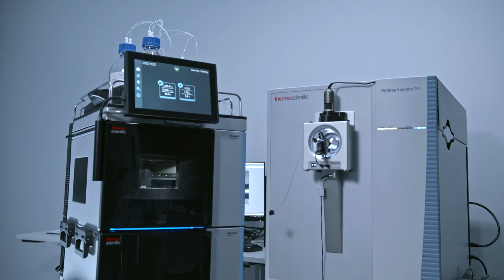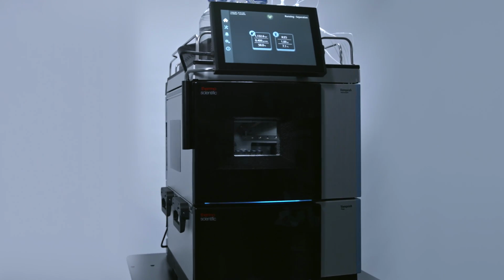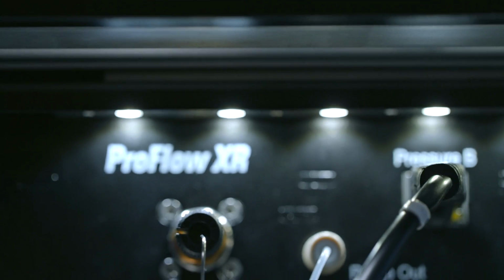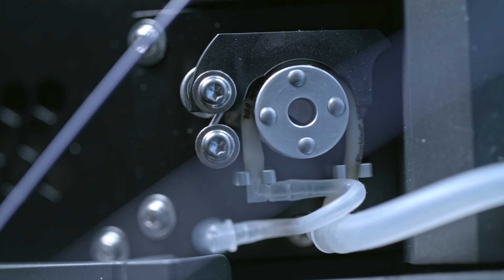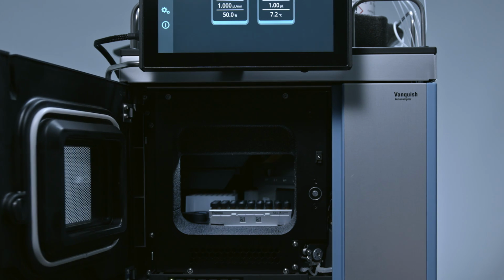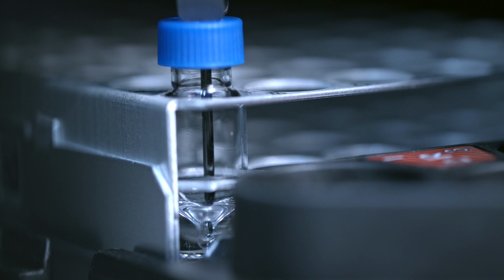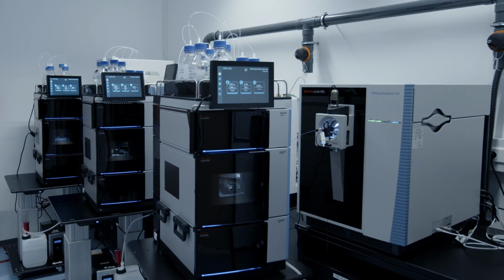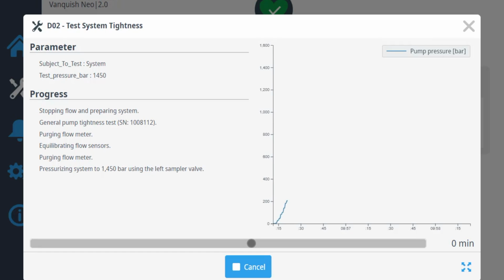Thermo Scientific Vanquish Neo UHPLC System: The New Standard in Nano-, Capillary- and Micro-Flow LC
Learn about the innovative features of the Thermo Scientific Vanquish Neo UHPLC system - the new standard in low-flow UHPLC